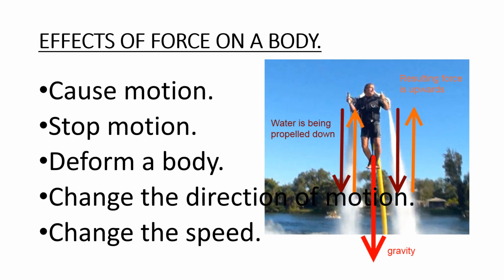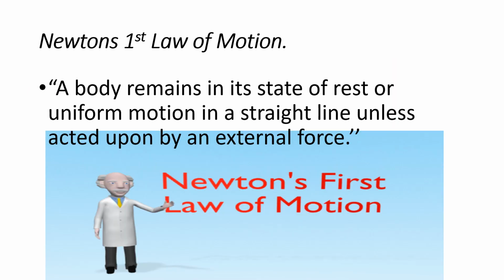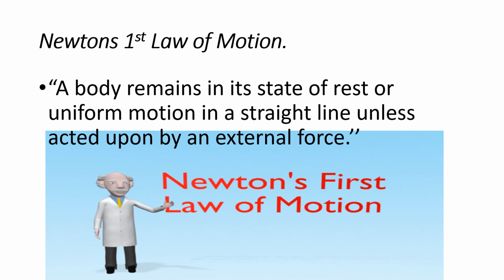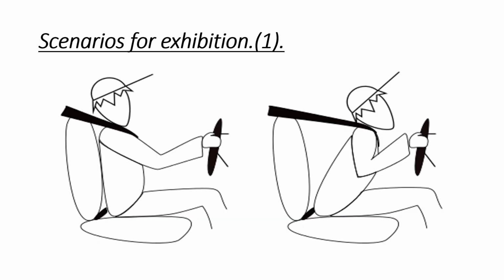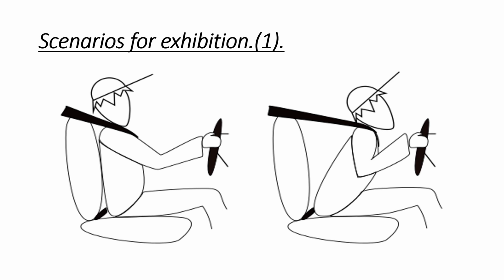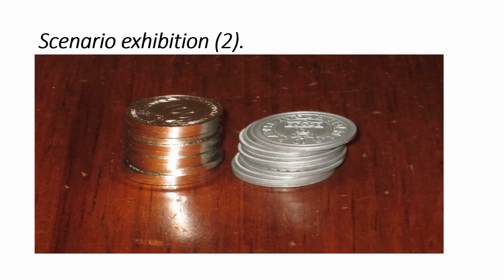FORM 3 PHYSICS// NEWTON'S LAWS OF MOTION